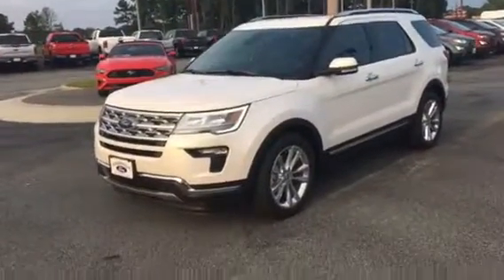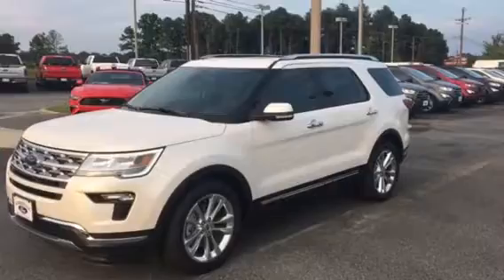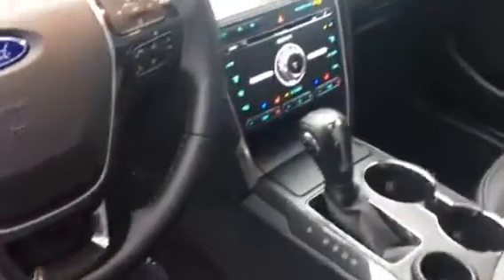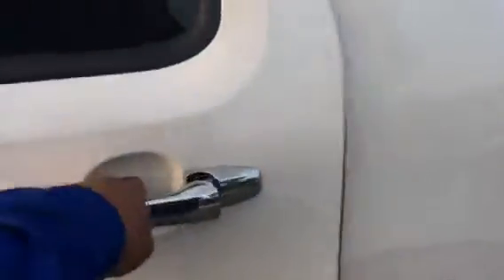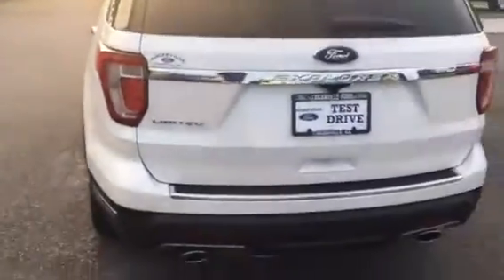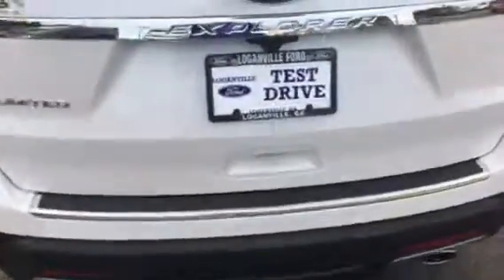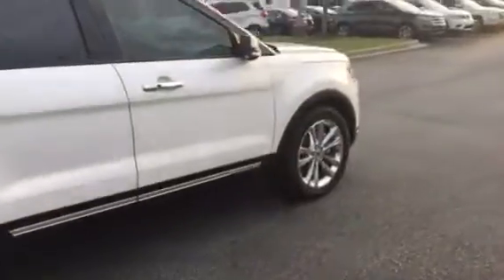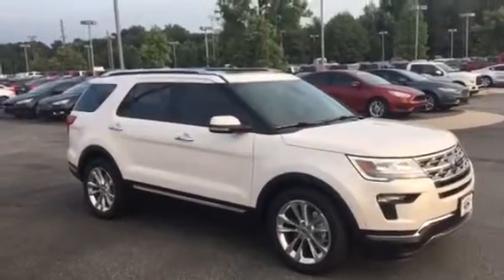2018 Explorer Limited